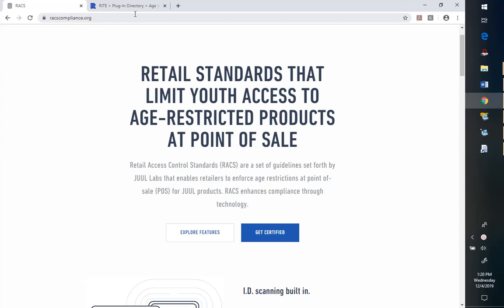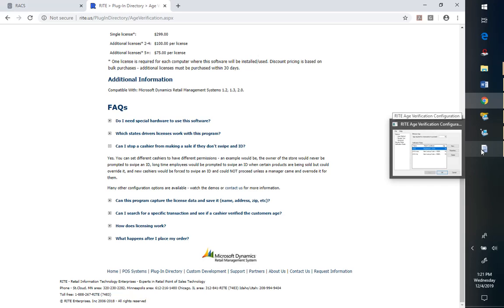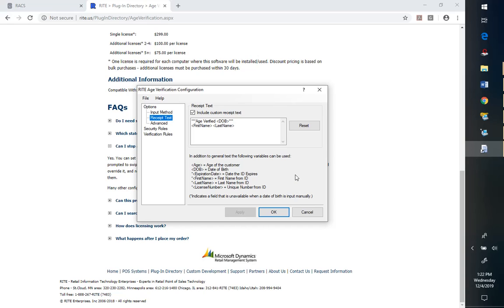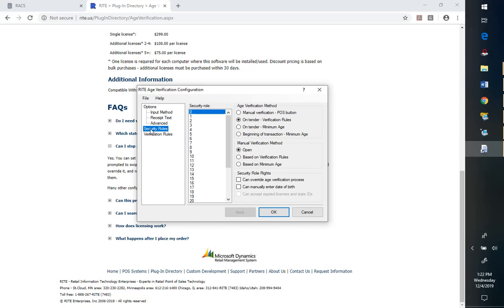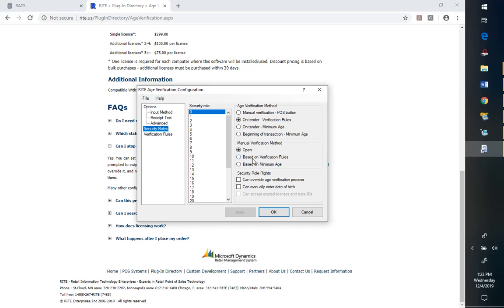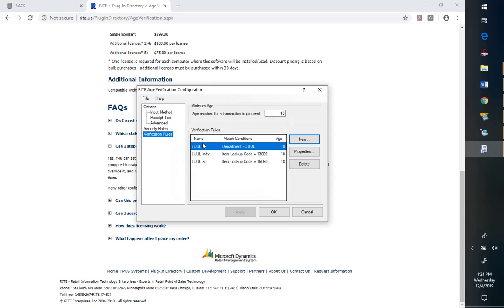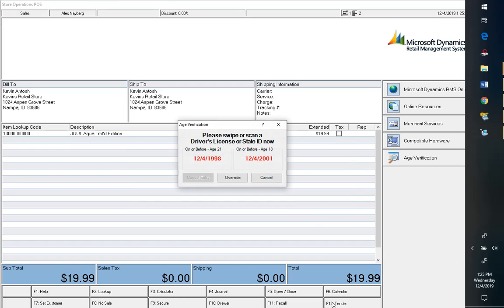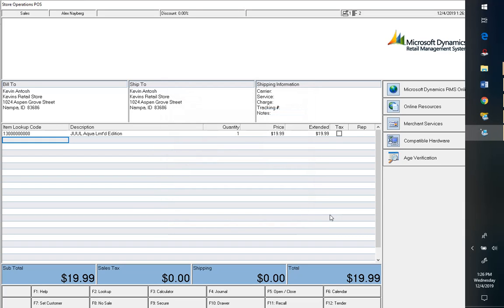JUUL Retailer Access Control Standards: Microsoft RMS Part II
A video tutorial showing how to configure and use RITE's Age Verification plug in for the Microsoft Dynamics RMS point of sale software. You also need to configure RMS to enforce purchase limits as shown

Note that this is being reviewed by JUUL to confirm RACS compliance as of 12/4/2019.